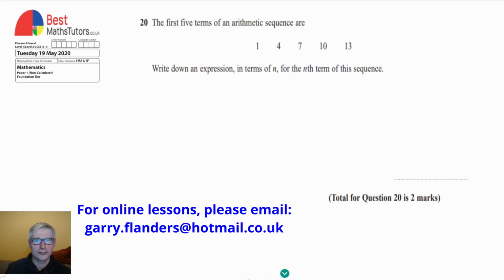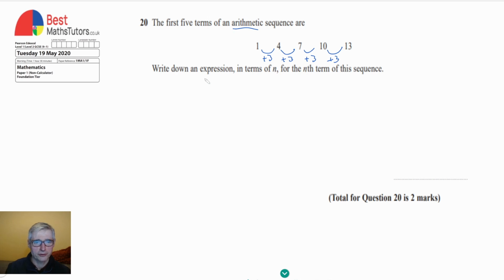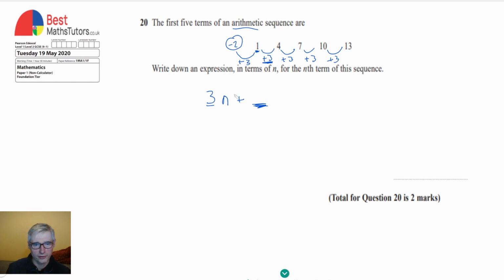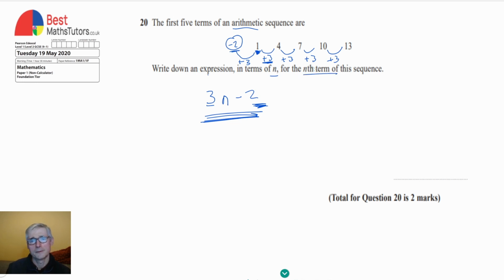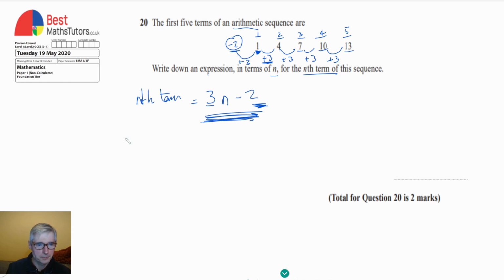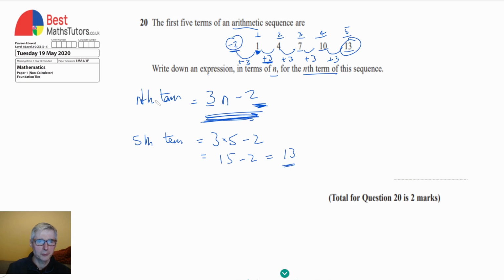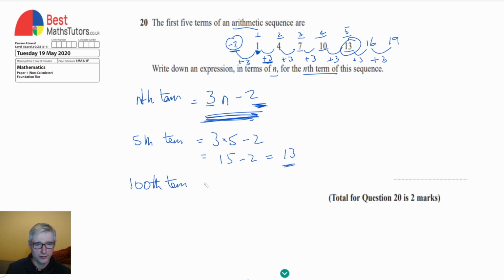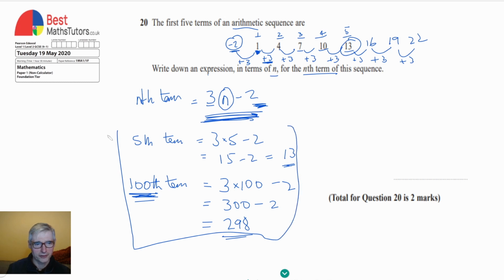Arithmetic Sequences GCSE Maths Edexcel foundation Paper 1 May 2020 Question 20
Here we are given an algebraic sequence and asked to come up with the formula for the nth term. In the video I show how we can find this by looking at the difference between each term in the sequence and also finding the term that is in the zero position.